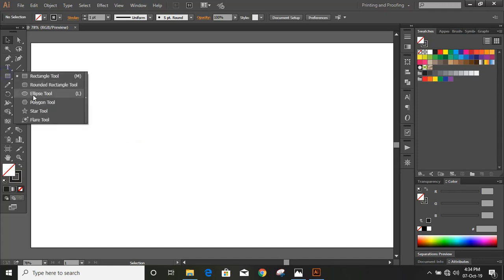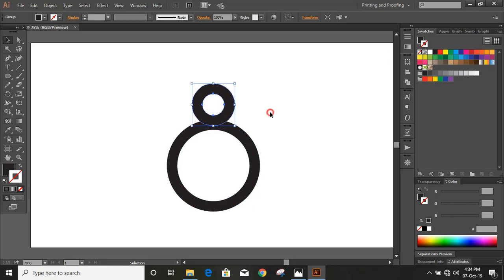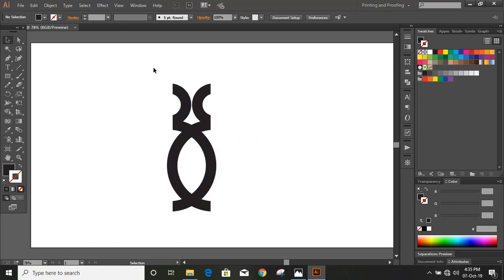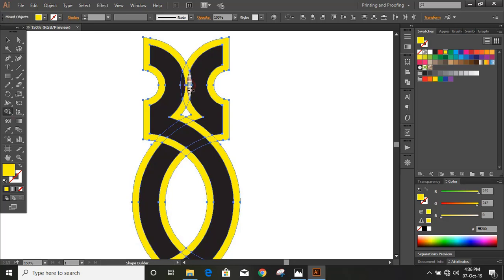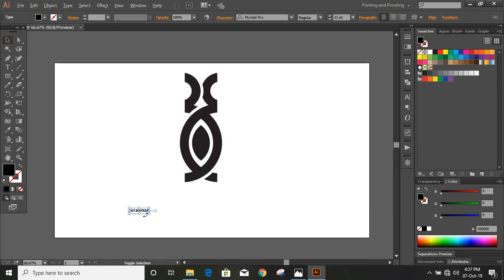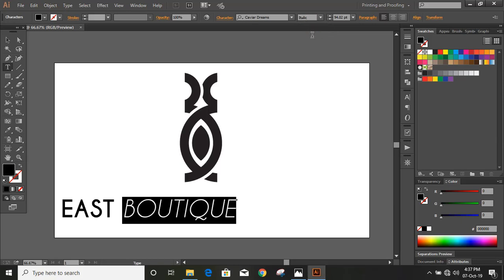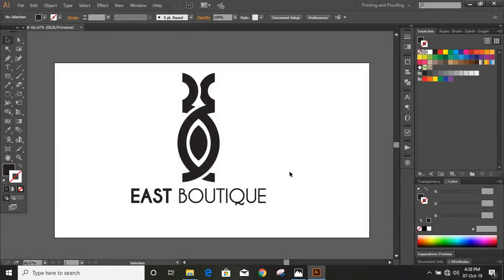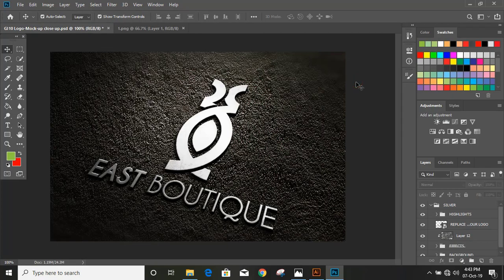3 Minutes Quick Logo Design Tutorial in Illustrator With Full Explanations.